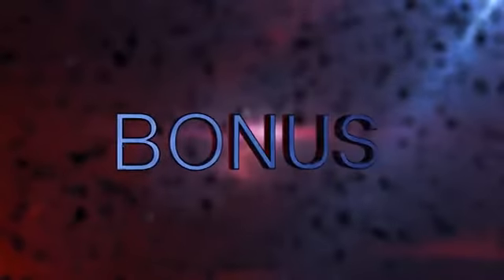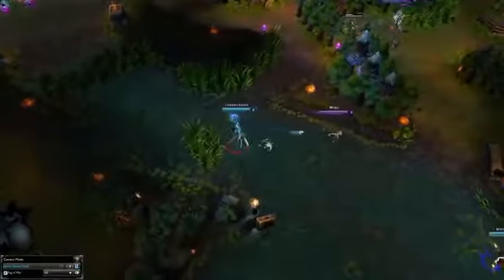League of Legends Top 5 Plays Week 134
League Of Legends Nasıl Oynanır?